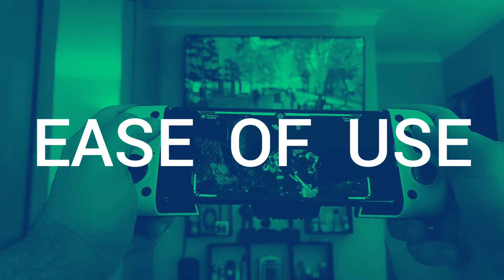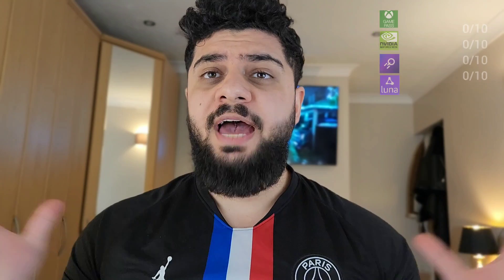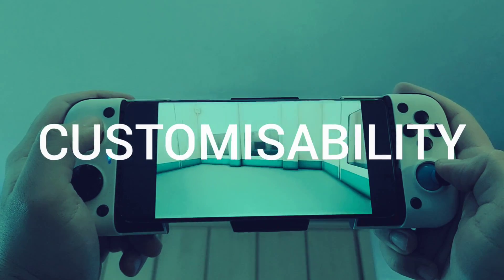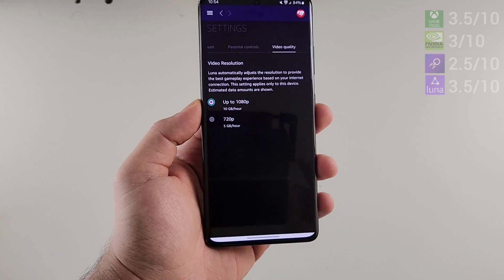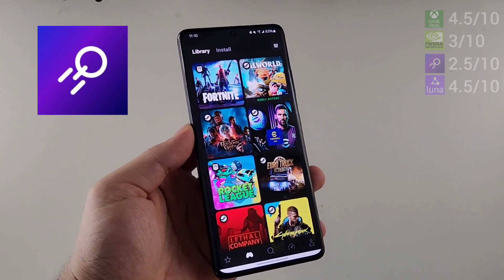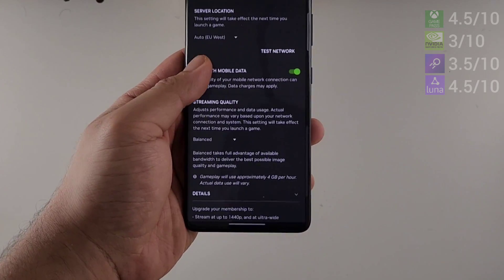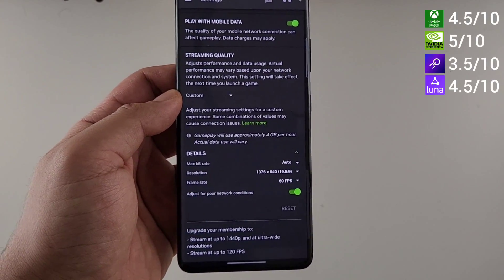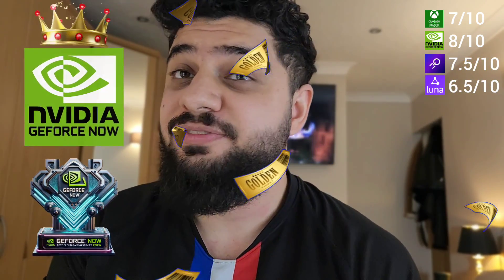What is The Best Cloud Gaming App 2024?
What is the best Cloud Gaming Services in 2024? In this video I answer this question and show you the best cloud gaming service you should use for your gaming. I will be comparing  Geforce now vs Amazon Luna vs Boosteroid vs xbox cloud gaming in 5 different categories.

We will be looking at compatibility, Ease of Use and more. Not every cheap cloud gaming service is good but this year's video could prove otherwise. Could the cheapest cloud gaming service win or will it stay in the hands of last year's winner the xbox gamepass (xcloud). This Cloud gaming comparison will help you decide on which Cloud Gaming to use in 2024.

What has been your experience with cloud gaming services this year, and which one would you declare the winner?

The Best Cloud Gaming Controller:

Timeline:
00:00 Last Year Winner?
00:14 Who we comparing?
00:49 Ease of Use
01:22 First Round Score
01:38 Compatibility
02:41 Round 2 Score
02:52 Customizability
04:04 Round 3 Score
04:14 Prices
04:48 Round 4 Score
05:23 Games
06:27 Round 5 Scores
06:51 Who won?
07:26 See you next year